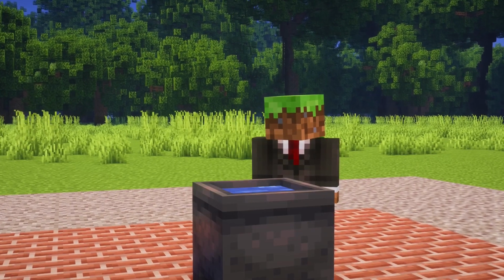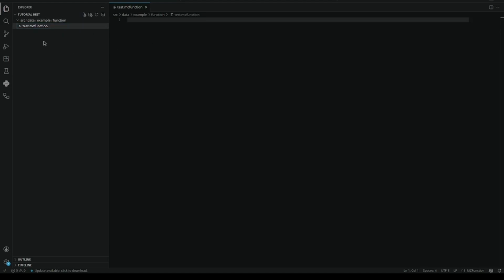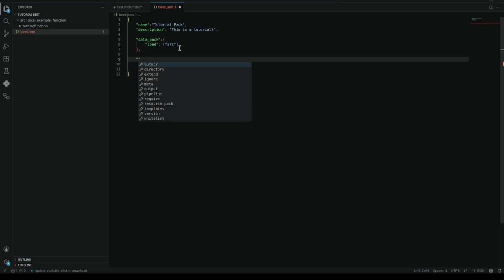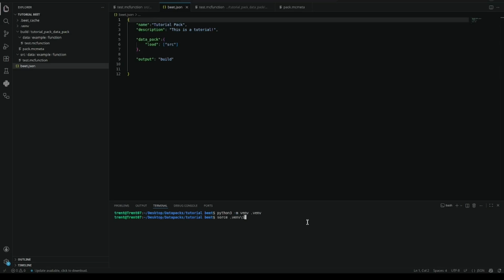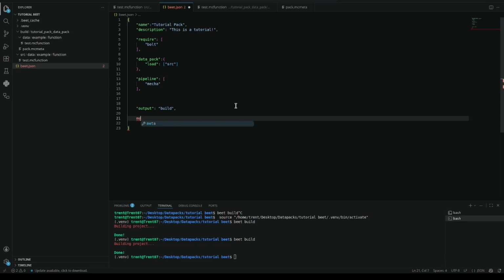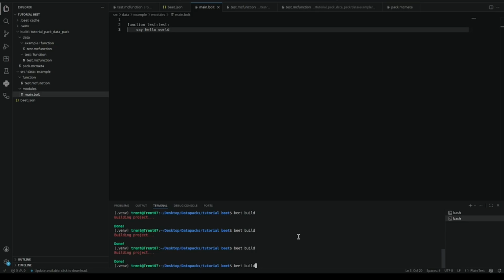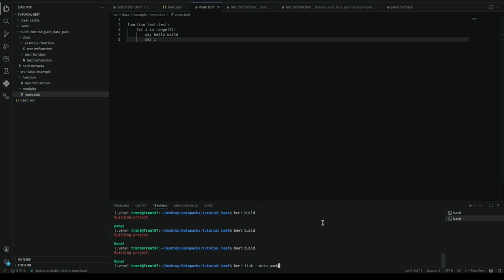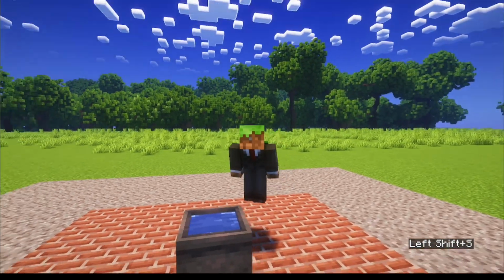Getting Started with Beet (Minecraft Datapack and Python Guide)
This is a newer format video! Hope you enjoy the content, going to try to make more if time allows it.